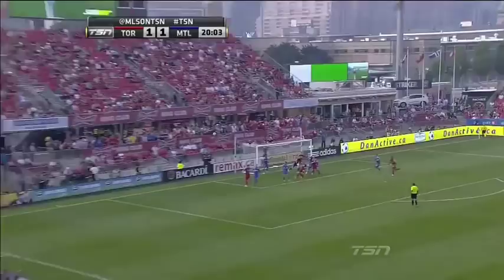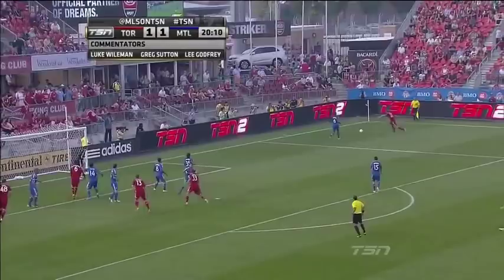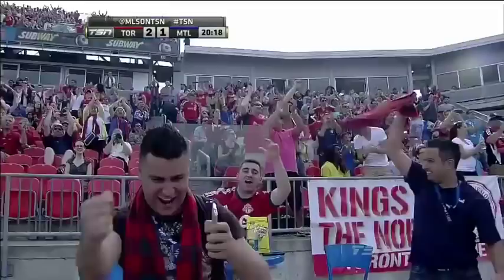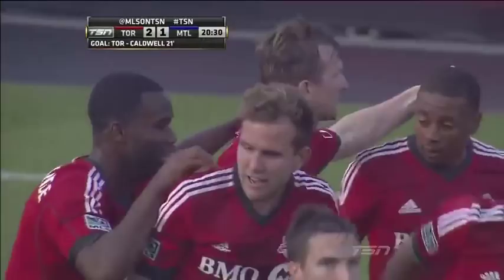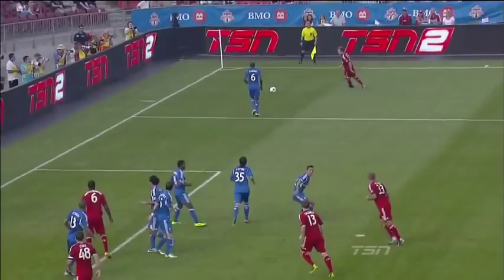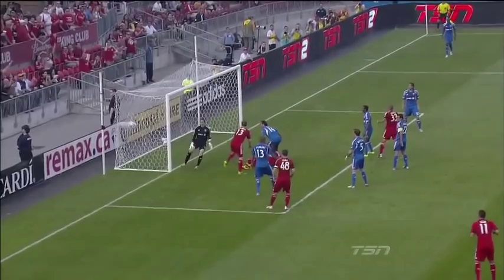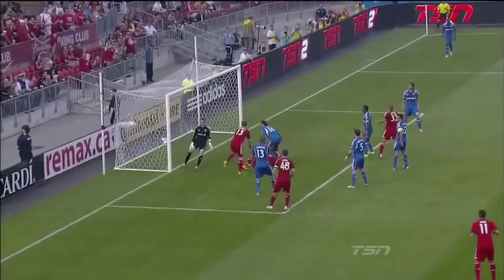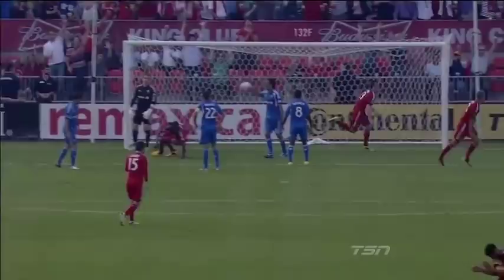GOAL: Steven Caldwell heads in Brockie's cross | Toronto FC vs Montreal Impact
Goal! Toronto FC 2, Montreal Impact 1. Steven Caldwell (Toronto FC) header from the left side of the six yard box to the bottom left corner.